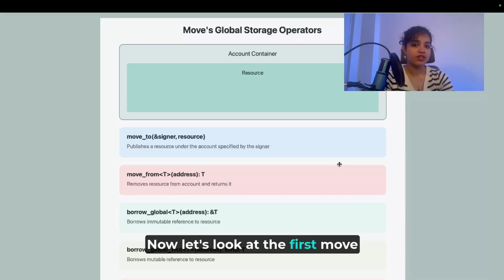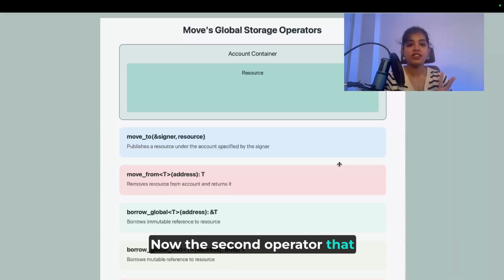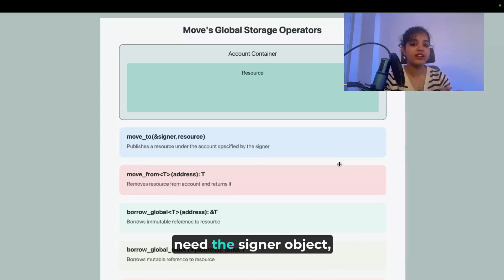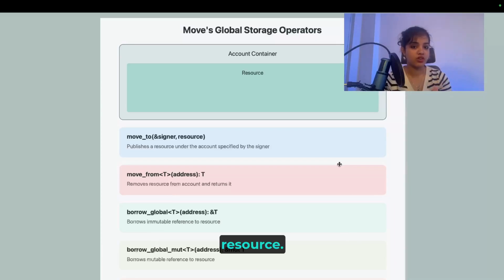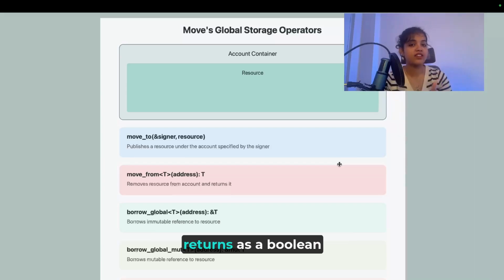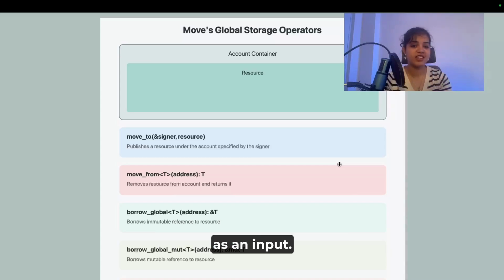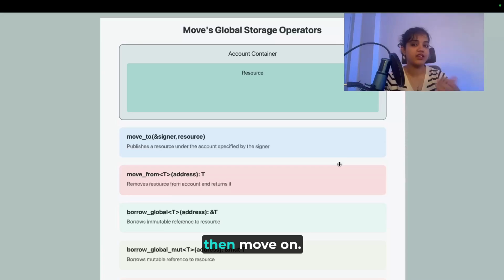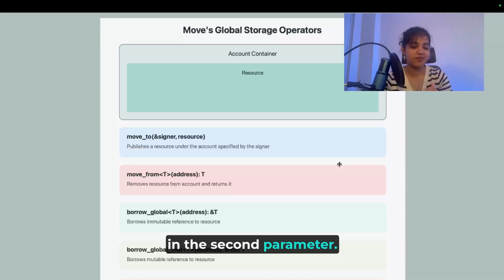Move's 5 Storage Operators Explained | Complete Aptos Developer Guide | Let's Move S1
🔧 Master the five essential storage operators in Move programming! Learn how to safely handle resources in Aptos smart contracts with this comprehensive developer guide.

⏰ Timestamps:
0:00 - Introduction
0:20 - move_to Operator
1:00 - move_from Operator
1:40 - borrow_global Operator
2:10 - borrow_global_mut Operator
2:40 - exists Operator
3:10 - Practical Example
3:40 - Best Practices

🎯 What You'll Learn:
- How to publish resources to accounts
- Safely removing resources
- Reading resource data
- Modifying existing resources
- Resource existence checks
- Real-world implementation patterns

🔑 Key Concepts Covered:
- Resource safety in Move
- Global storage operations
- Signer references
- Mutable vs immutable borrowing
- Best practices for resource handling

💡 Previous video on Move Resources: [LINK]

⚡ Pro Tip: Watch our Move Resources video first to get the most out of this tutorial!

GitHub: [link]